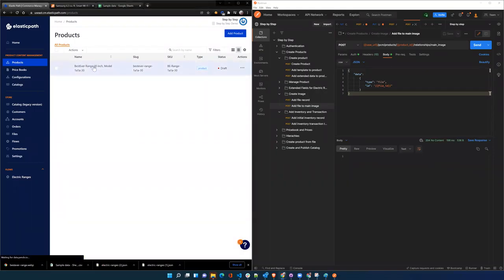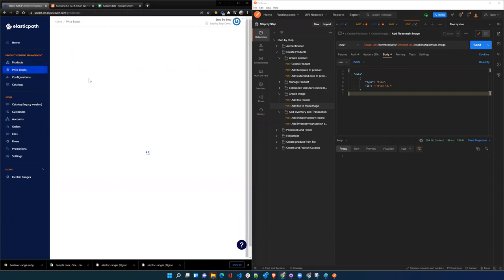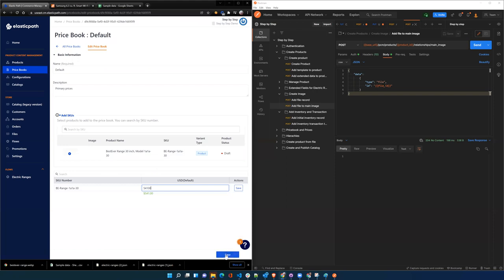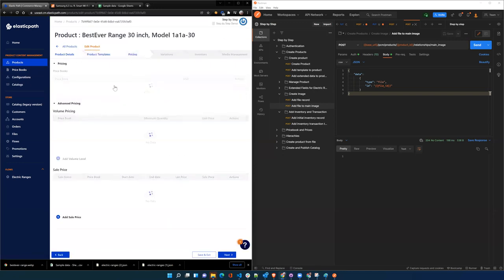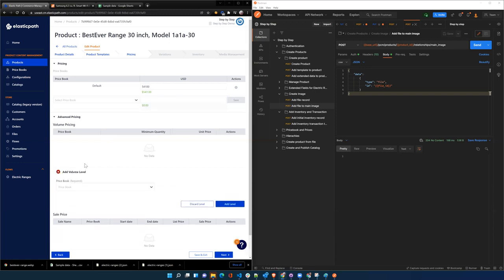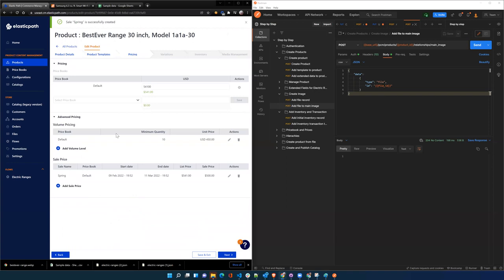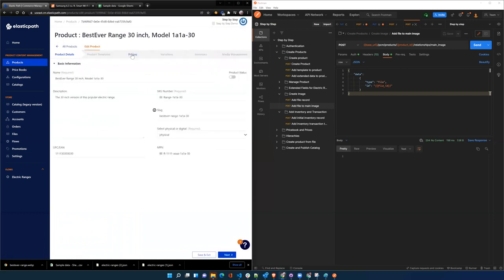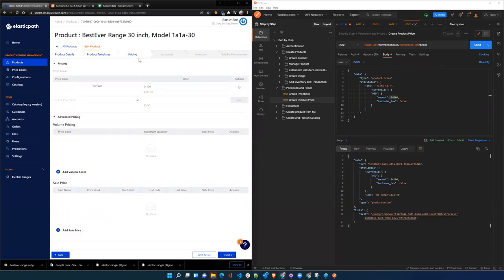Add Price and Price Books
Create a default price book and then add the price to the price book for the product.

Contents of this video:
0:00 - Intro
1:18 - Create Price Book
2:25 - Add Volume Prices
3:50 - Creating Prices Via the API